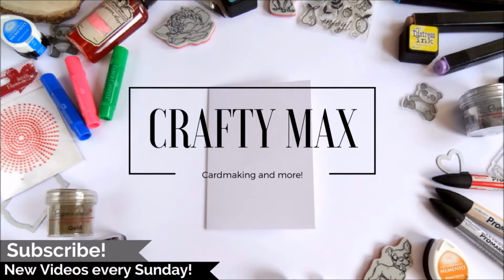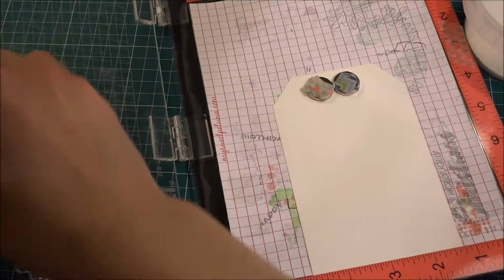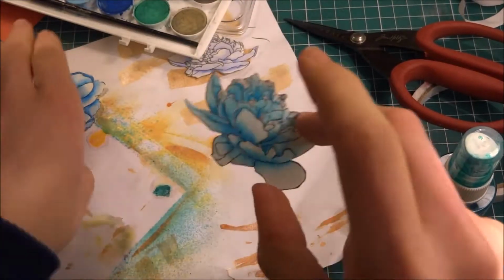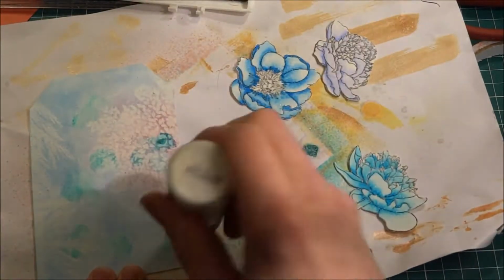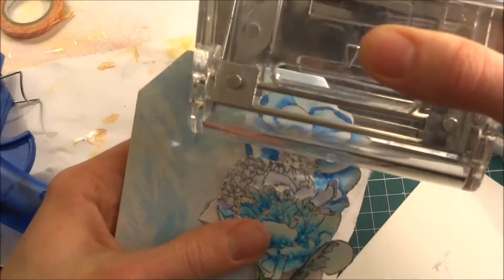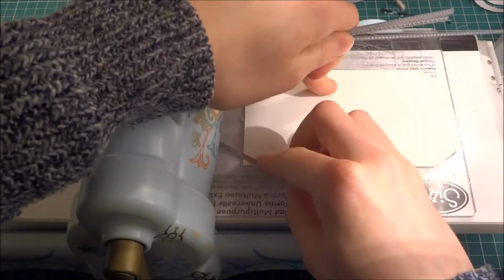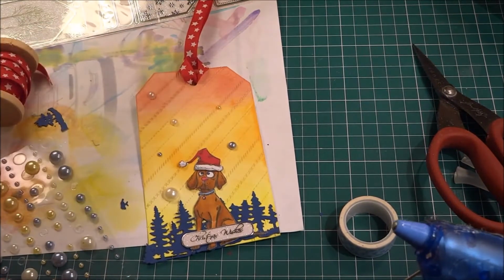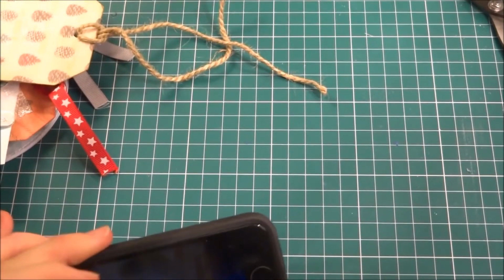2 Tag Tutorials-Crafty Max Christmas Card Series 2017 #5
Instead of Cards, Today I thought I would change it up a bit so I decided to do Tags!
Tags are so much easier to be more creative on, and It is so much more easy to include more mixed media on them than cards.

Links-
My Big Shot
Sissix embossing mat
(All Linked to Amazon- If you buy with these links, it helps me continue to bring you free videos:)
If you buy through these links, I make a small amount at no extra cost to you.

 It's Free!!